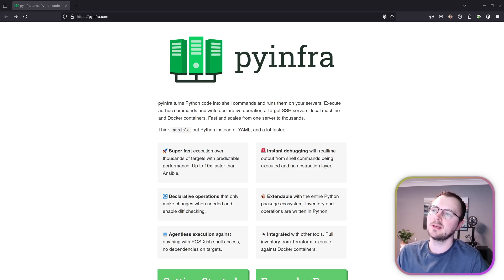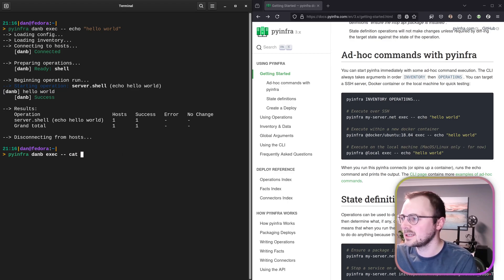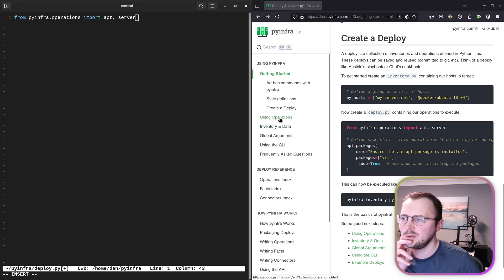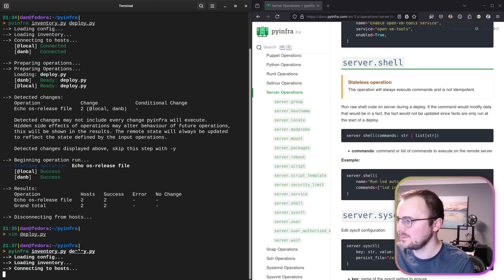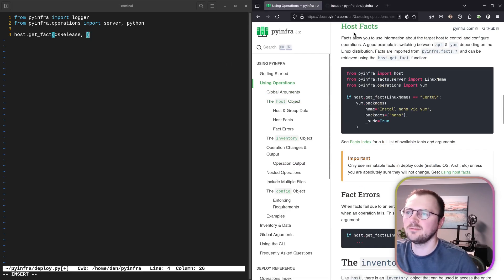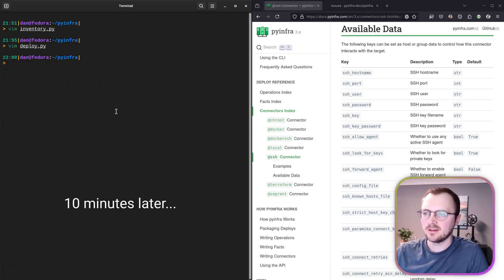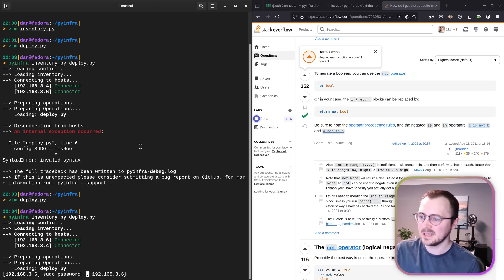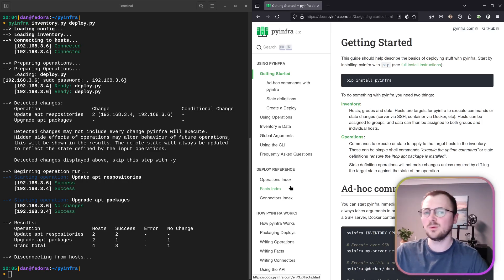Exploring pyinfra, An Open Source Batch Task Runner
Today we explore pyinfra, a python based task-runner which could be used as a potential replacement for Ansible.
I take a first look at going through their docs, with an attempt to run some simple common scenarios which I currently do via Ansible.

0:00 Intro & context
0:50 Getting started
2:46 Using a deploy file
8:06 Playing with facts
10:17 Scenario: updating servers
13:28 Thoughts and outro